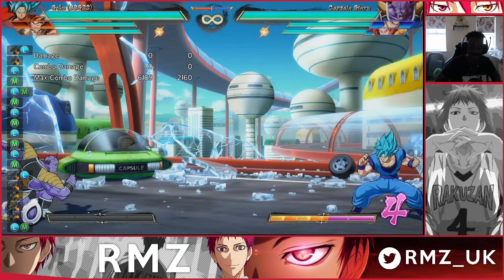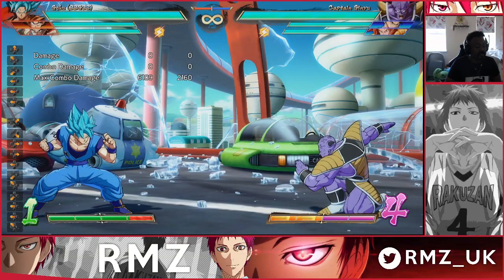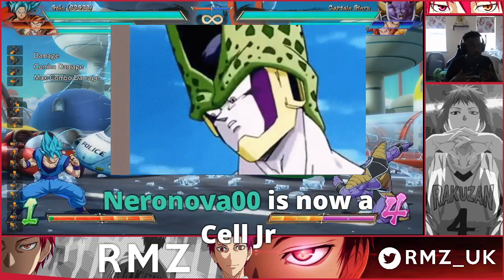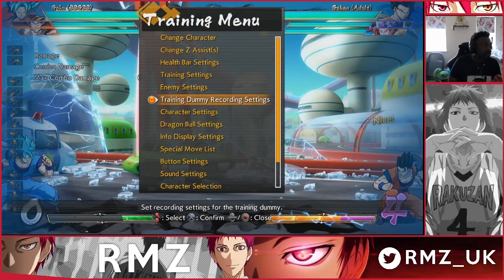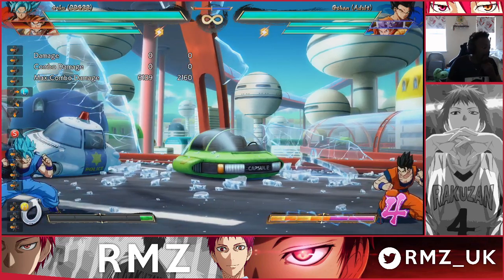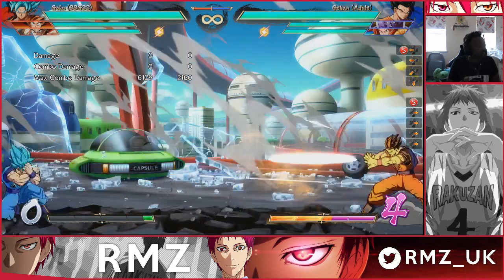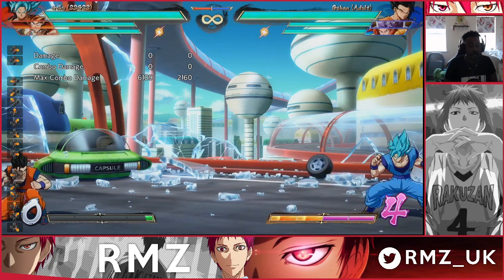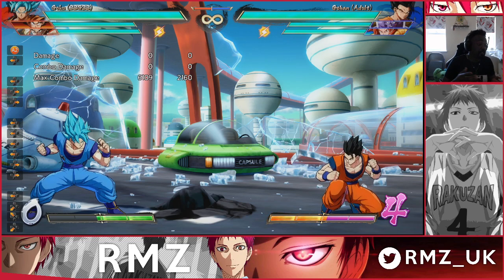[DBFZ] Movement in DBFZ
A question/topic came in from discord:
'I'm so bad at neutral, how can I get better at movement?'